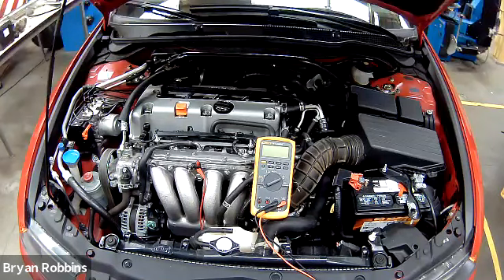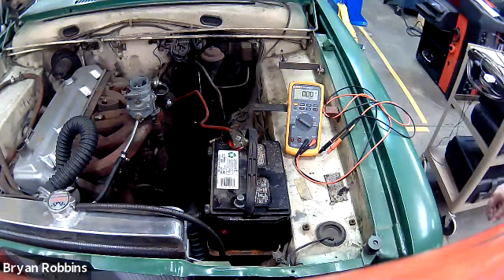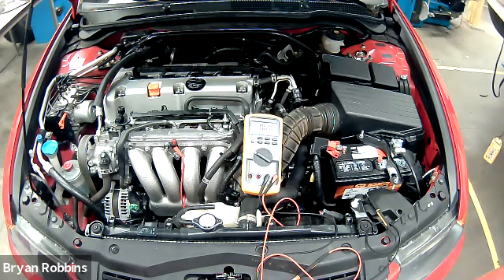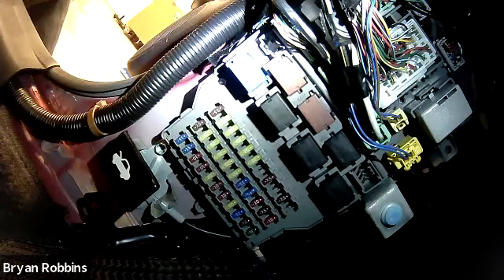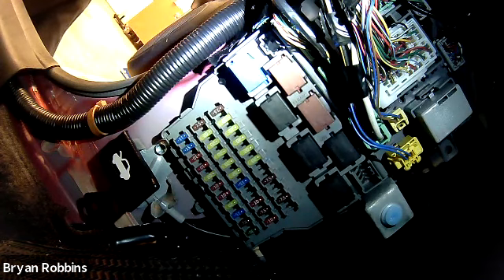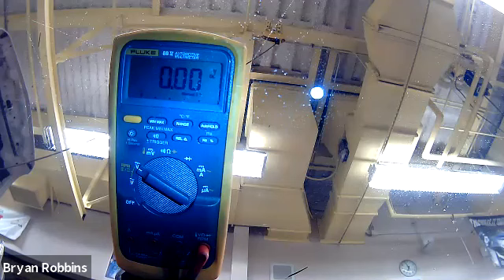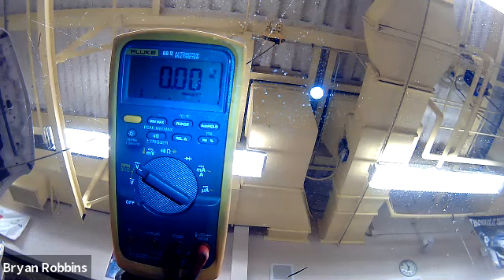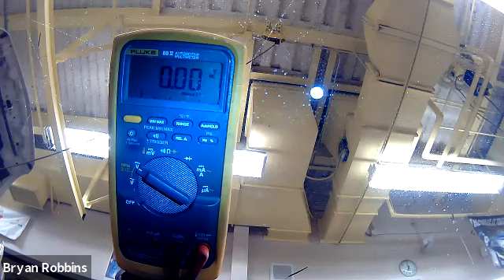Positive Starter Motor Voltage Drop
Finding Voltage Drop Readings on the Positive Starter Circuit.
-Set the transmission to Park (automatic) or Neutral (manual).
-Apply the parking brake.
-Set your voltmeter to the lowest setting on the DC Voltage scale.
-Connect the meter's positive (red) lead to the positive (+) post on the battery and the meter's ground (black) lead to the starter battery terminal.
-Crank the engine for a few seconds, but no more than 15 seconds: just enough to get an accurate voltage reading.
-Check your meter's readout.